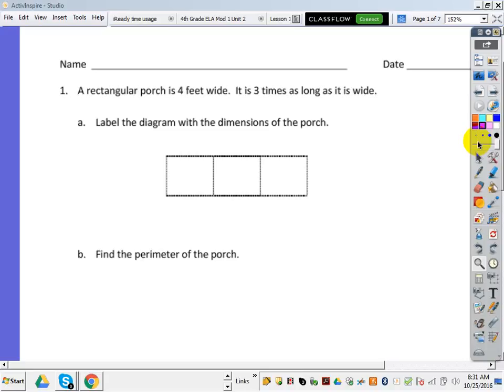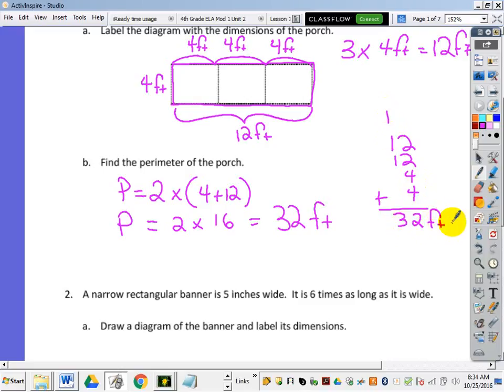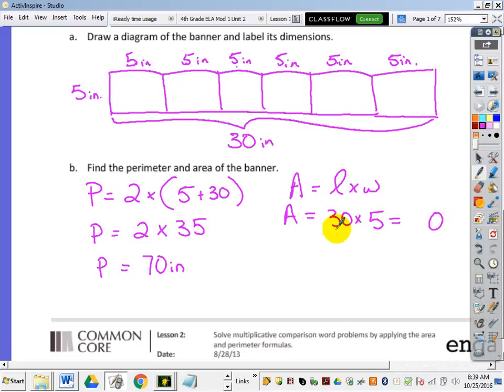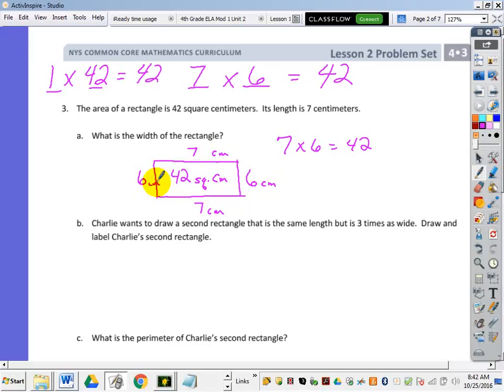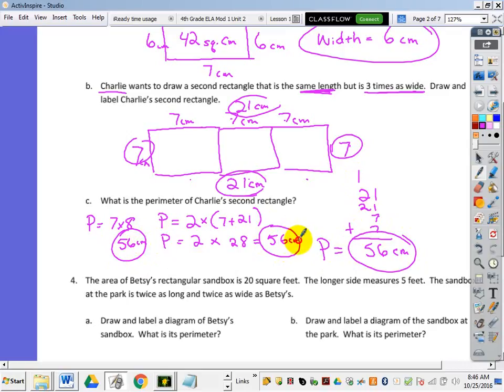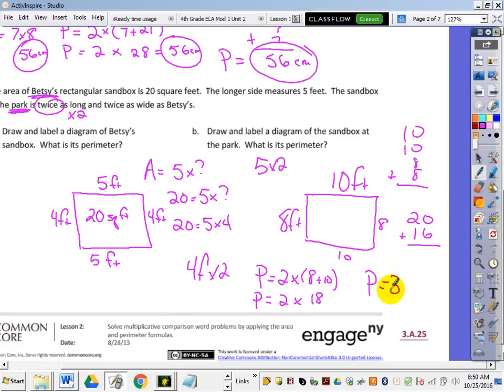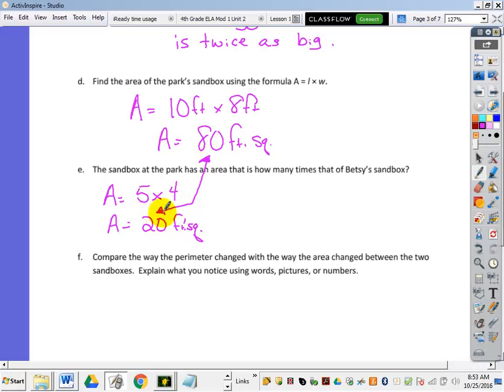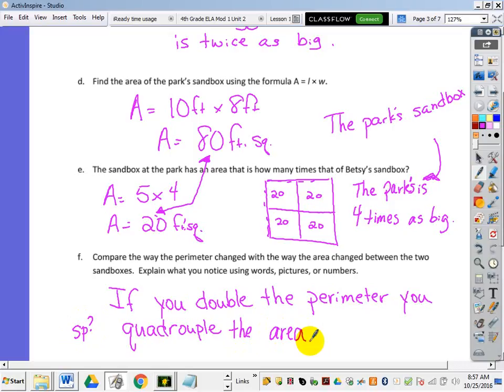4th grade math Mod 3 Lesson 2 NYS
4th grade math Mod 3 Lesson 2 NYS